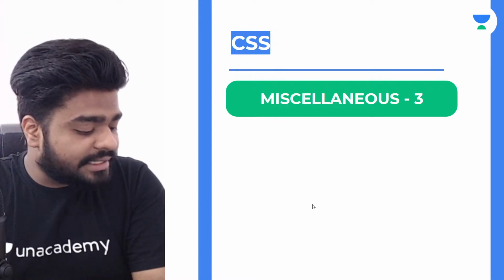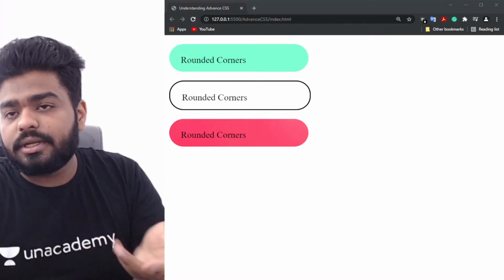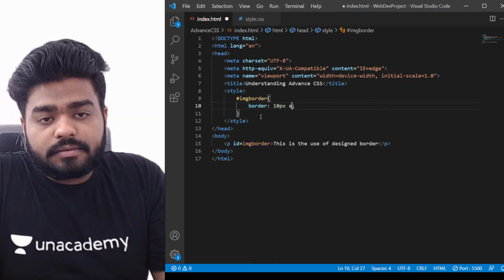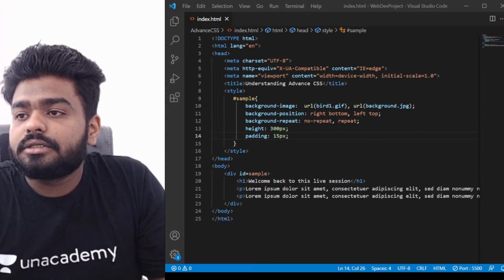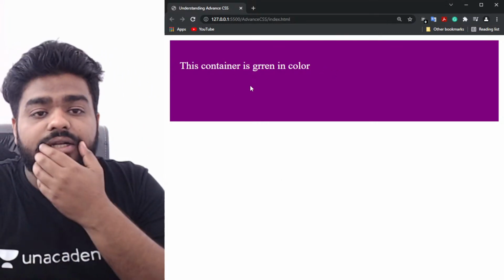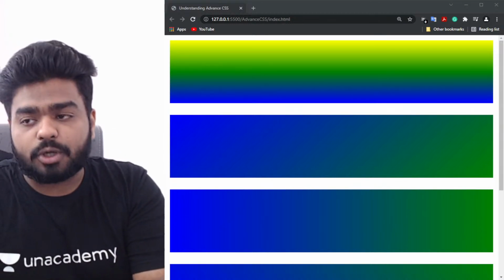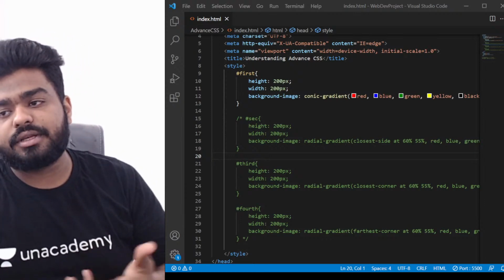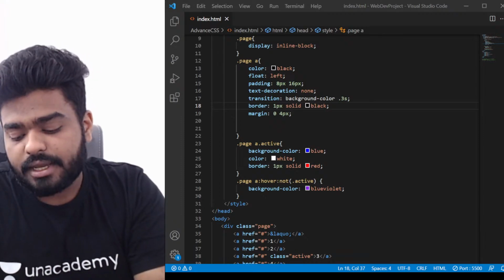L57 | CSS Miscellaneous - 3 | Frontend Dev | Ritwik Raj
In this lecture, the concept "CSS Miscellaneous" has been covered from "Frontend Development" series by Ritwik Raj.

Unacademy Subscription Benefits:
1. Learn from your favorite Educator
2. Dedicated DOUBT sessions
3. One Subscription, Unlimited Access
4. Real-time interaction with Educators
5. You can ask doubts in a live class
6. Limited students
7. Download the videos & watch them offline